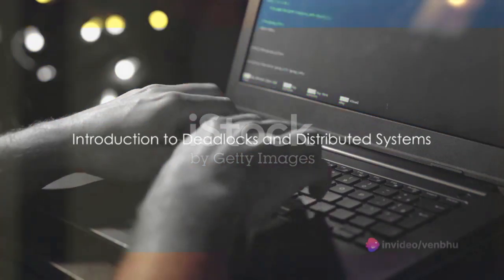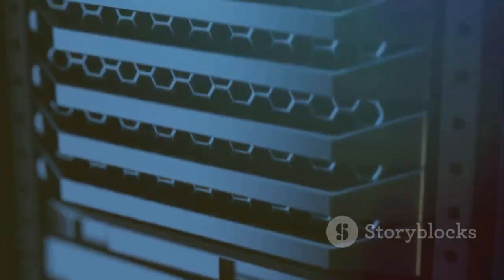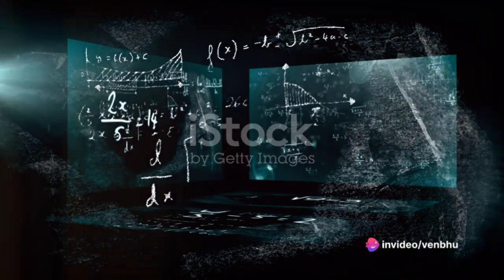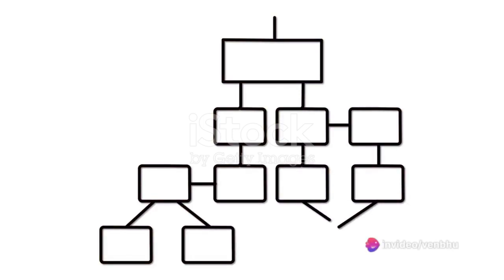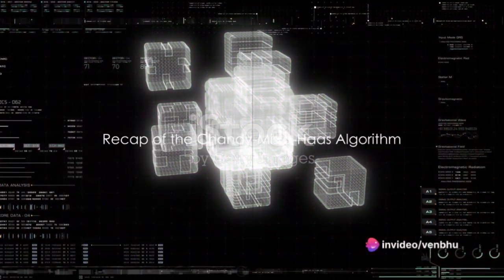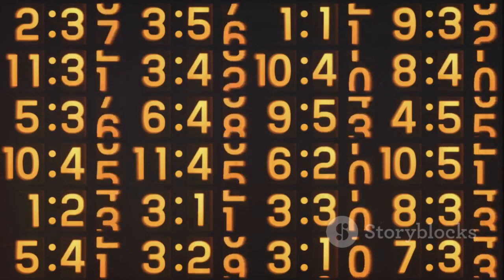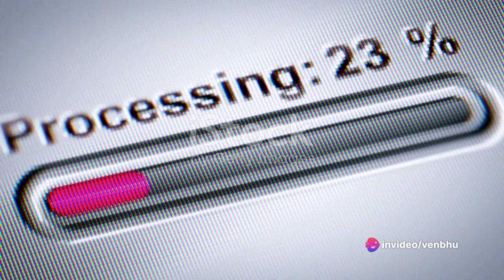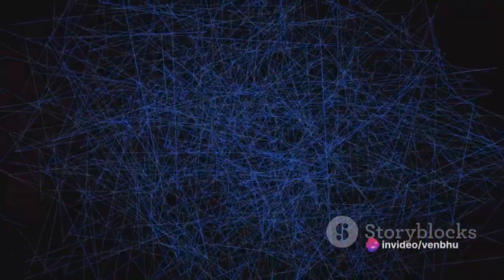Chandy Misra Haas Algorithm[Distributed computing]